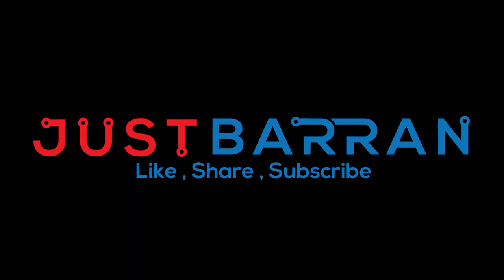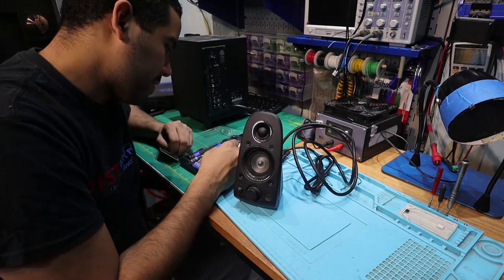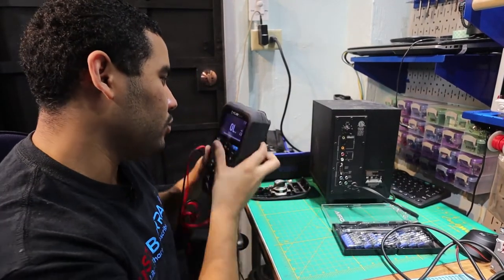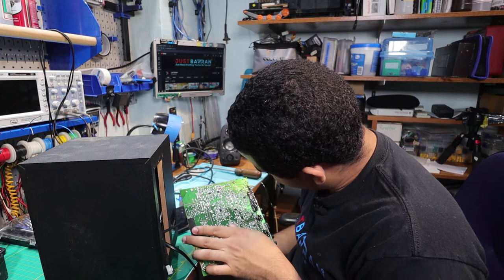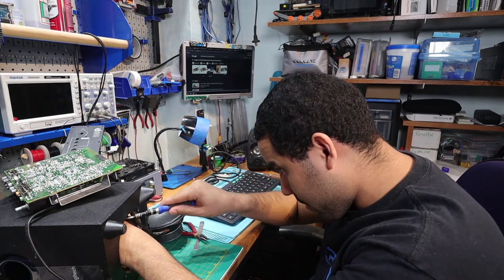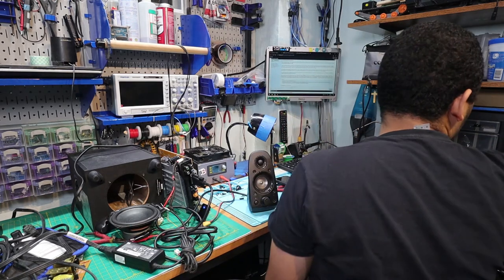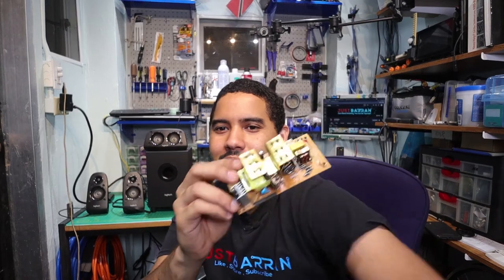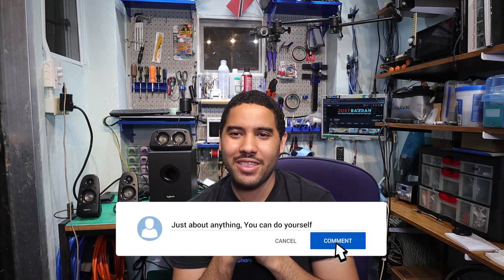Logitech z506 Speaker Repair | Fix-it Friday #2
Today I am working on a Logitech Z506 Surround Sound Home Theater Speaker System this time.

"Video Parts"
Start: 0:00
Problem: 1:30
Solution: 11:00
End: 12:50

What You Need:
Fix: Use a 19v old laptop power supply